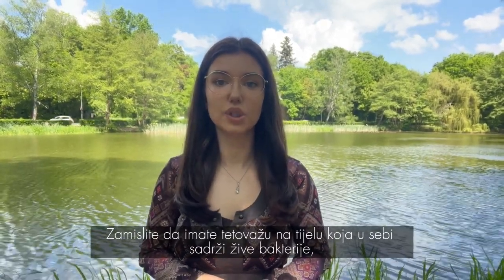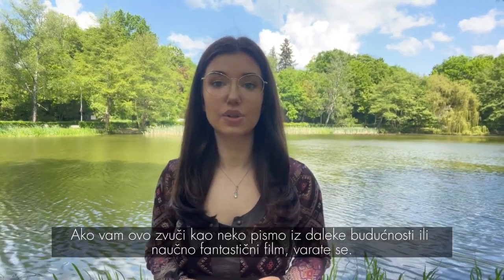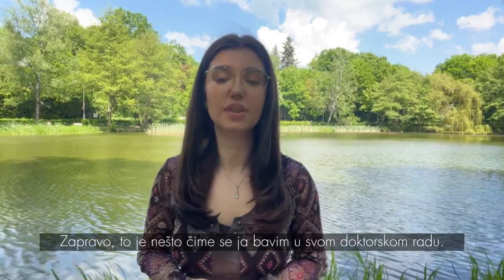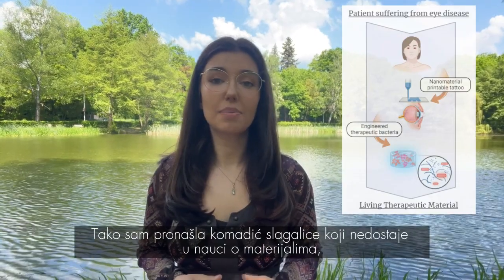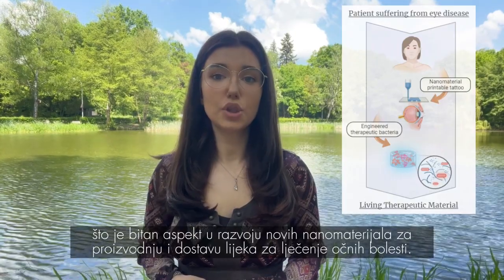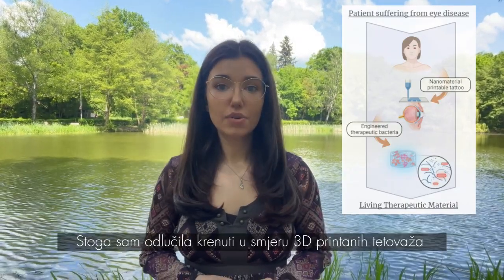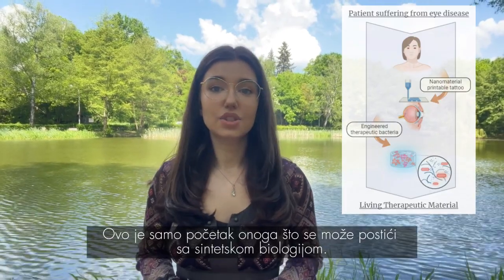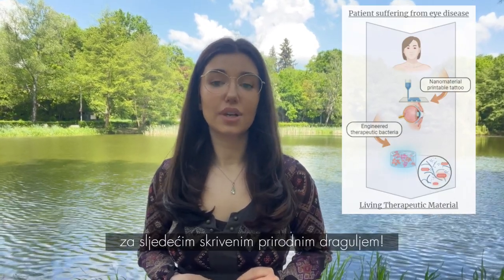Berina Muhović - Towards living therapeutics in ophthalmology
Title: Towards living therapeutics in ophthalmology: Supply of the cell protectant ectoine using engineered bacteria
Student: Berina Muhović
Category: Ph.D. (Doctorate)
Institution: Saarland University, Natural Sciences
Research Abstract: Dry eye disease is a common eye condition caused by disruptions in the tear film. Despite ongoing efforts to find effective treatments, a promising new direction of research involves using ectoine, a natural protective substance. Engineering the bacteria to produce ectoine and encapsulating them in polymers offer a potential strategy for improved drug delivery and treatment of dry eye disease.
The 2023 Bosnia & Herzegovina three-minute thesis (3MT) competition challenges students (Ph.D., Masters & Undergraduate) to communicate the significance of their research projects to a non-specialist audience in just 3 minutes and compete for over 20.000 BAM prize money.
The BH Futures Foundation aims to transform Bosnia & Herzegovina into a prosperous nation that can respond to the challenges of the 21st century. It does this by empowering the youth through non-formal education, technology access, and the development of world-class leadership skills.
Facebook: Bosnia & Herzegovina Futures Foundation
LinkedIn: Bosnia & Herzegovina Futures Foundation